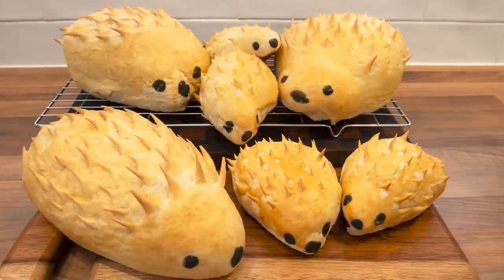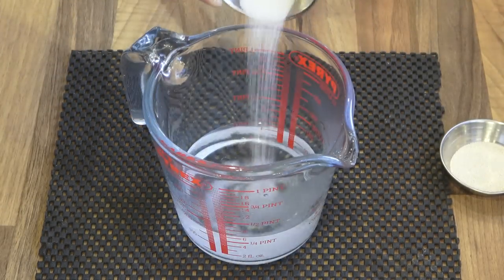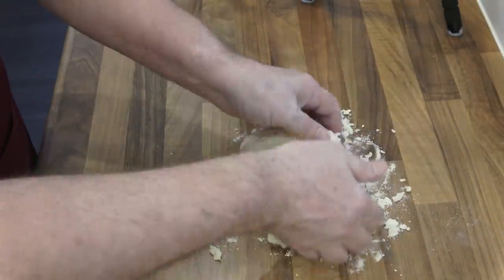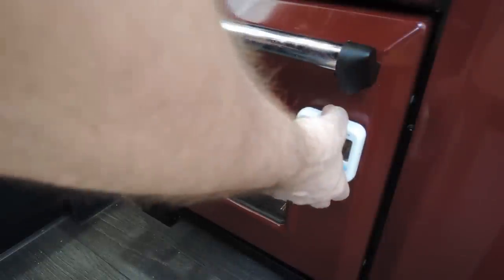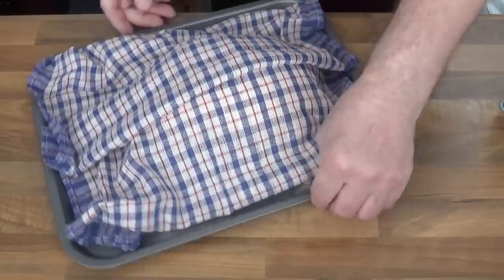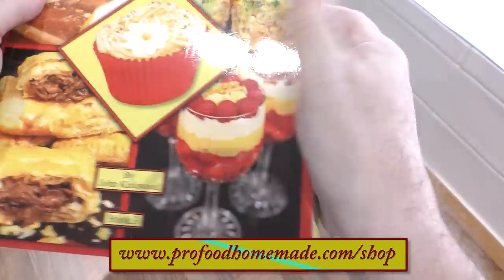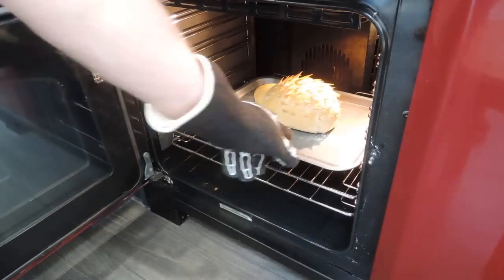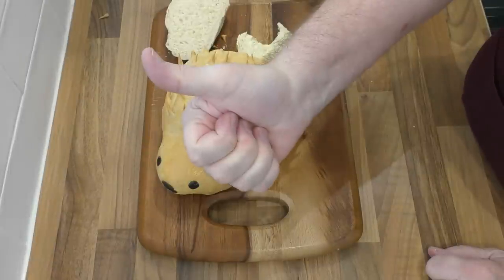Hedgehog Bread. Delicious novelty bread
How to make delicious AND EASY Hedgehog bread, simple step by step instructions from start to finish.